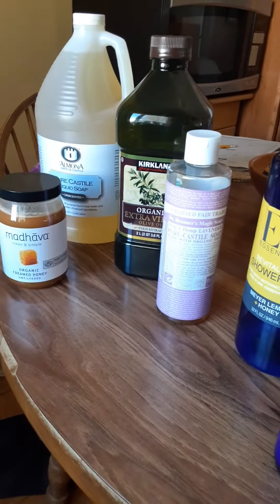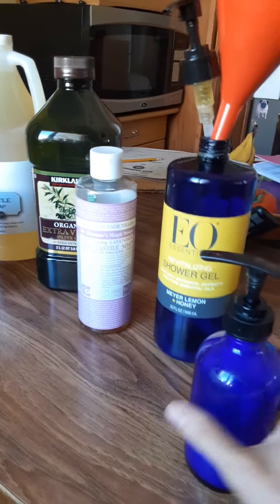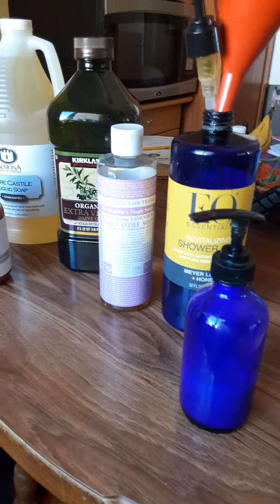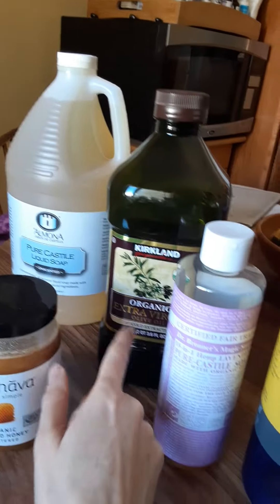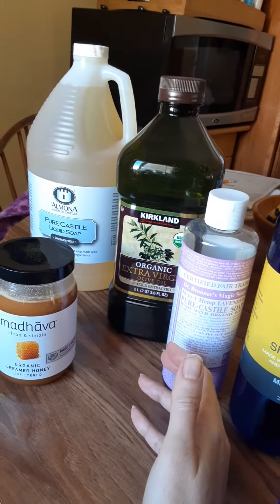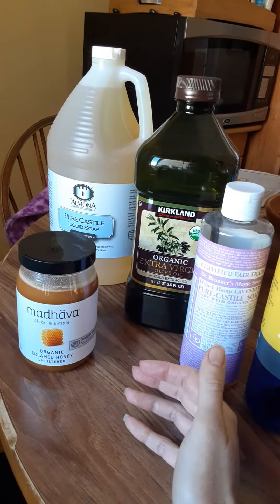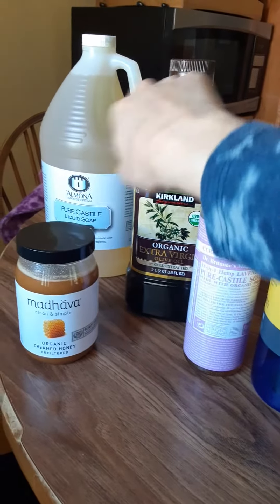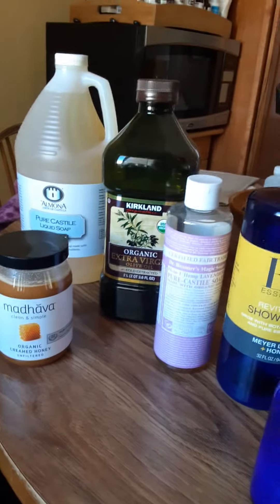diy body wash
This is the simple, quick diy body wash I have been using for years. You can add whichever essential oil scent you like. For more ideas on how to clean up your personal care and cleaning products check out my FB group @AmytheAmateurHerbalist and @VioletsBewitchingBrews

Want to learn more about how I combine the "power of the plants" with the mind and body check out my site mindbodyspiritbreath.com or on FB @AmytheAmateurHerbalist

Want to learn more about my journey with my health and about how I combine the "power of the plants" with the mind and body?

It's best to sign up for my weekly newsletter to learn all of the ways I use Mother Nature in my healing and living in tune with her. It's all about getting back to basics for healing and health.

Check out my Etsy shop for clean, toxin free and effective products